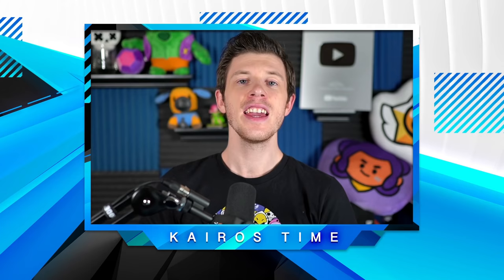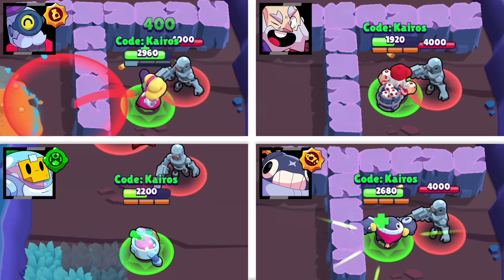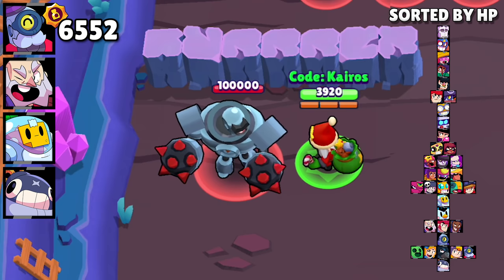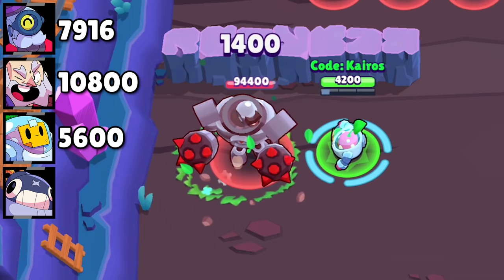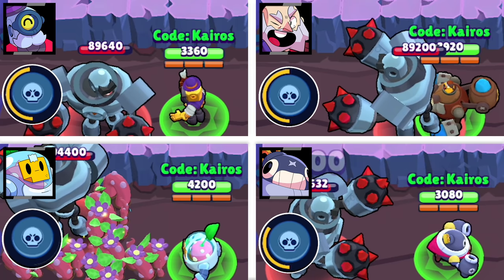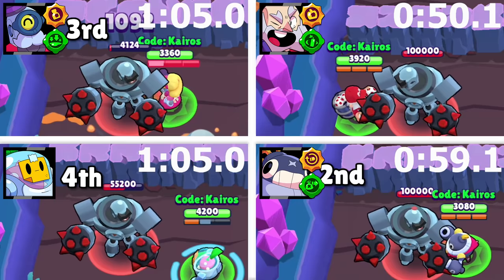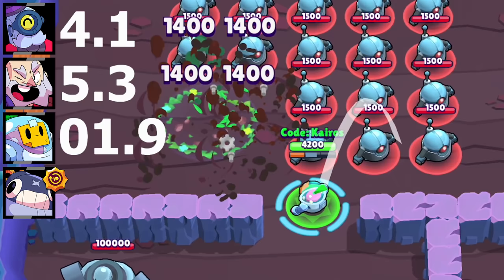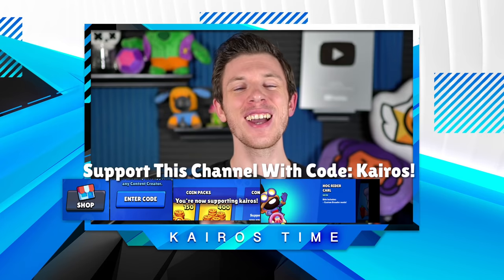SPROUT vs BARLEY vs TICK vs DYNAMIKE! | Thrower Olympics! | 15 Tests!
Best Thrower in Brawl Stars?! - Thrower Olympics! | KairosTime

In this video we are going to be putting Sprout vs Barley vs Tick vs Dynamike in an all out competition to see which Thrower is the BEST in Brawl Stars! We'll be putting them against each other in 15 tests, including the 1v1 test, and other Brawl Stars Olympics to compare the brawlers!

EPIC SUPPORT!

SOCIAL MEDIA!